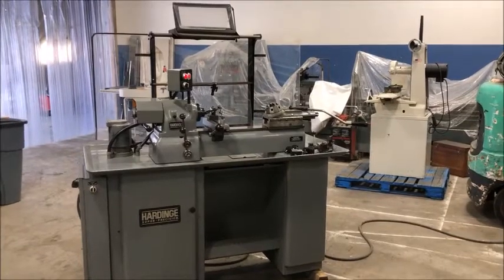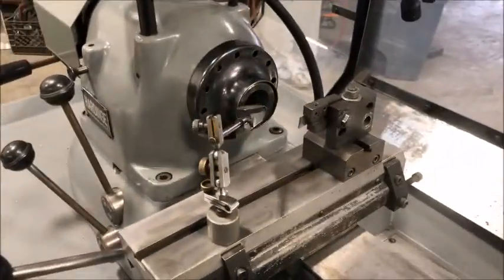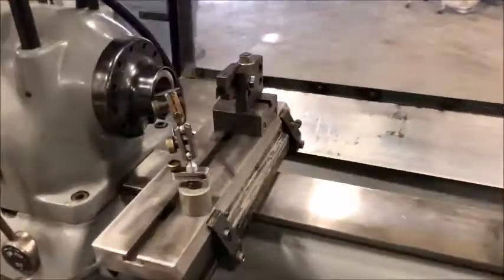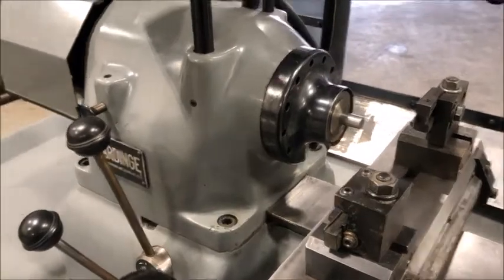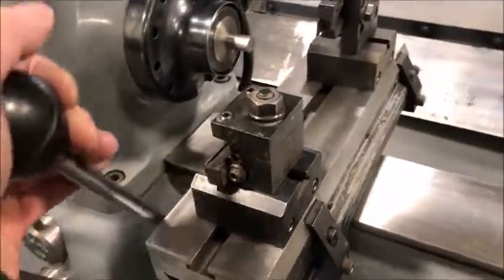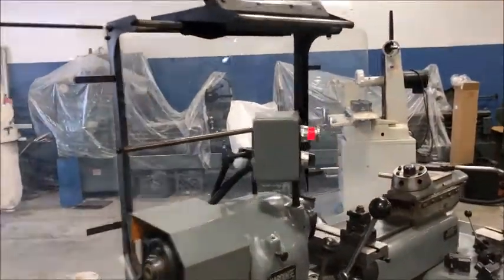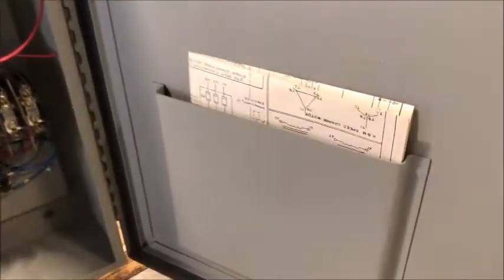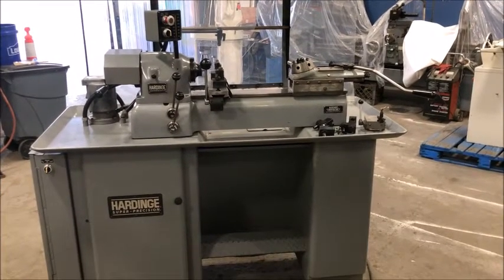Hardinge Super Precision Second Operation Machiner, DV-59, 1979 - SOLD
Hardinge Super Precision Second Operation Machine - SOLD
Model No. DV-59

Spindle Runout - 0.0001"

9" Swing Over Bed Ways
18" Distance Between Centers
15-1/2" Max. Distance From Face of Turret to Spindle Nose
1-1/16" Diameter Hardinge 5C Collet Capacity
3-3/4" Double Tool Cross Slide Travel
4" Turret Slide Travel
5/8" Diameter Turret Holes
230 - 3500 Variable Spindle Speeds
67" x 30" x 57" Overall Dimensions
1,260 Lbs. Approx. Weight

Equipped With:
TBA -5/8"  Adjustable Slide Boring Head Tool Holder
Operator's, Parts Manuals & Electrical Schematics
Assortment of Round, Hex & Square Collets
2-Speed Push Button Speed Control
Straight and Taper Turning Slide
Back Splash and Safety Guard
T4, 5/8" Adjustable Knee Tool
T5, 5/8" Adjustable Knee Tool
Lever Action 5C Collet Closer
D5 Wedge Type Tool Holder
6-Position Turret Tailstock
Rear Cut-Off Tool Holder
Double Tool Cross Slide
Built-In Coolant System
Hi/Low Speed Ranges

1-HP 2-Speed Spindle Motor Drive,  230/3/60

Excellent Condition